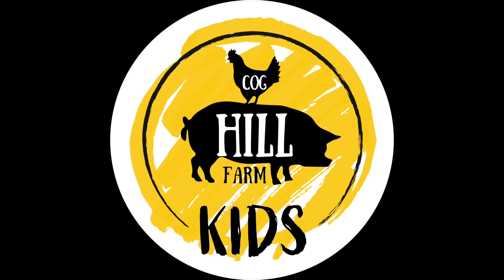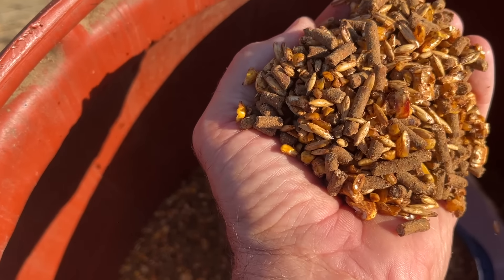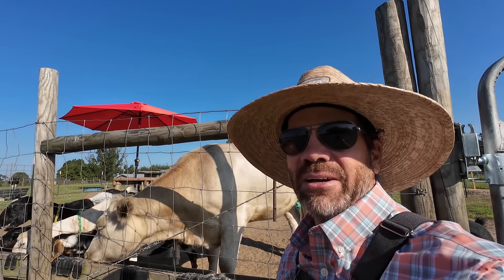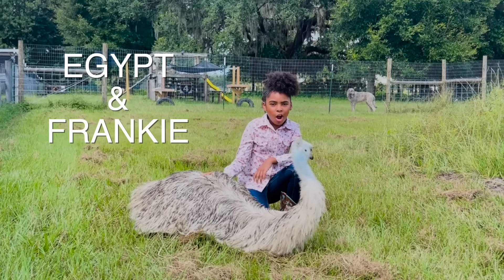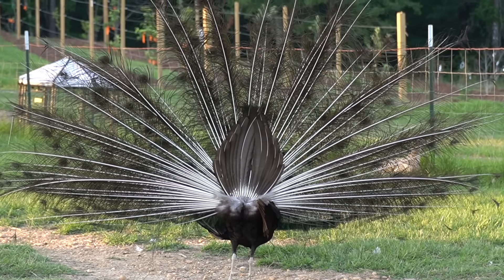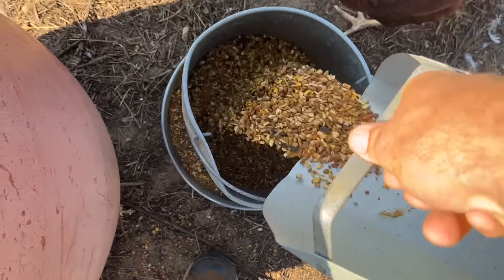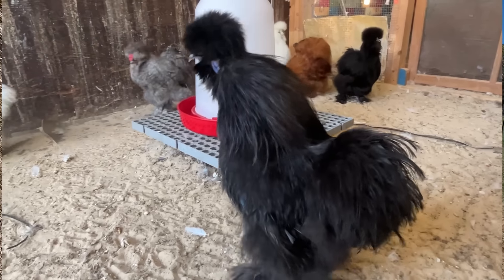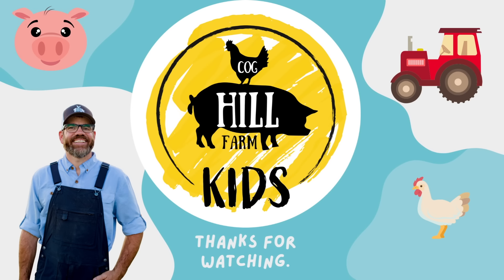Feeding The Farm Animals with You! (Educational Farm Video For Kids)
Welcome To Cog Hill Farm For Kids: Good wholesome family farm fun for all ages!

Jason, Brooke and the entire Cog Squad